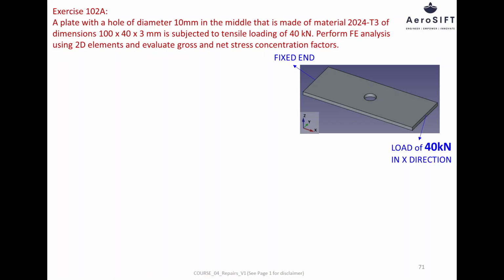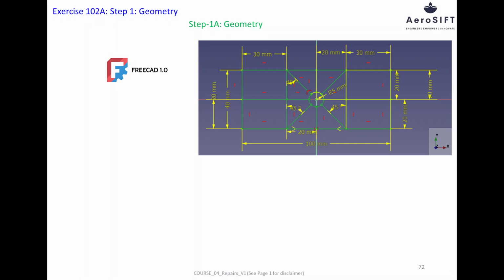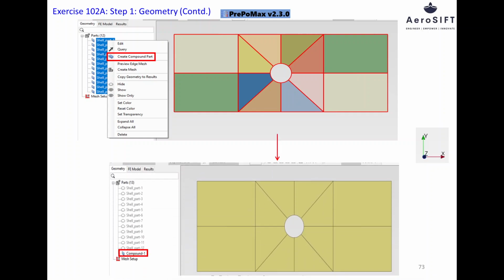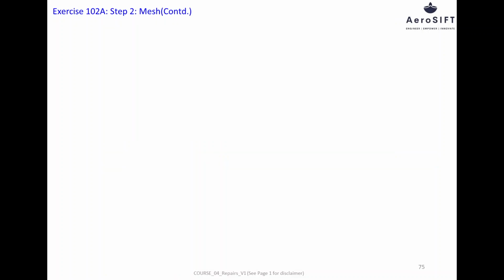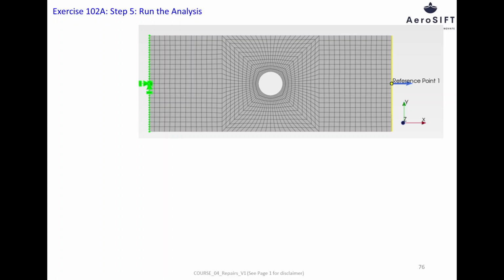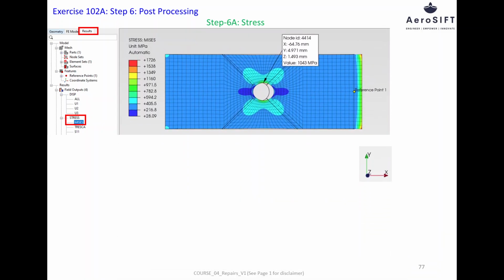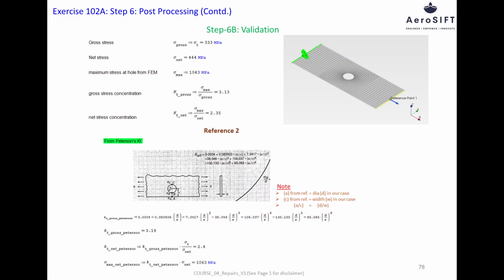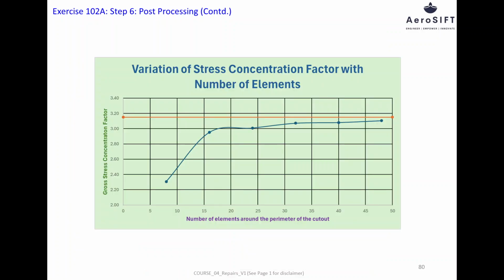FE ANALYSIS OF PLATE WITH A HOLE , STRESS CONCENTRATION FACTOR USING PREPOMAX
Tutorial to CARRY OUT A LINEAR STATIC ANALYSIOS OF A PLATE WITH A HOLE SUBJECTED TO TENSILE LOAD Finite Element Analysis using PrePoMax - A Free and Opensource Software.

This exercise is part of a practical course titled - Design and Analysis of Aircraft Structural Repairs by AeroSIFT Limited.

A Course on Practical Stress Analysis of Aircraft Structures

A Course on Practical Fatigue and Damage Tolerance Evaluation of Aircraft Structures

A Free Course - Introductory course to Part21J - Design Organisation Approval